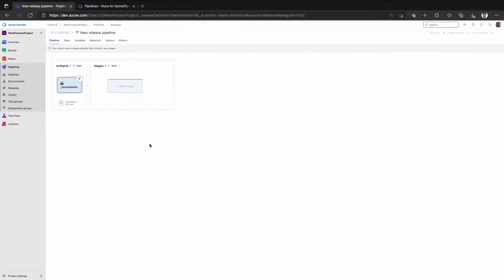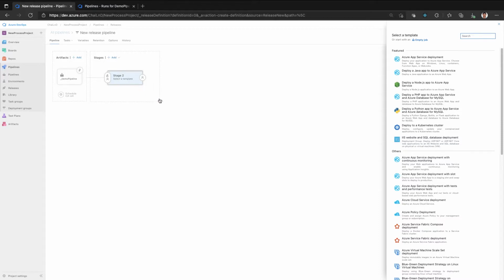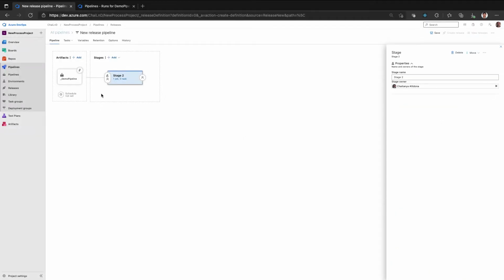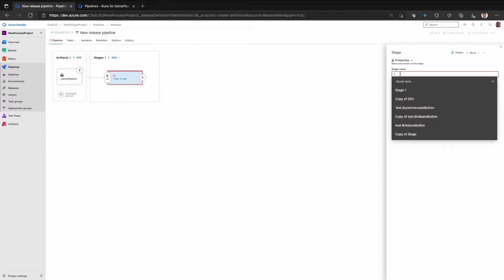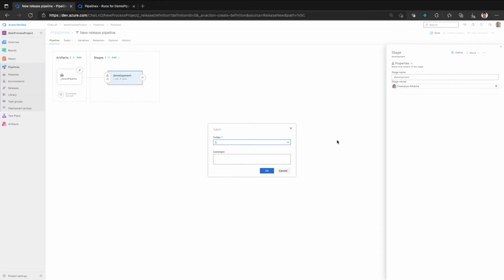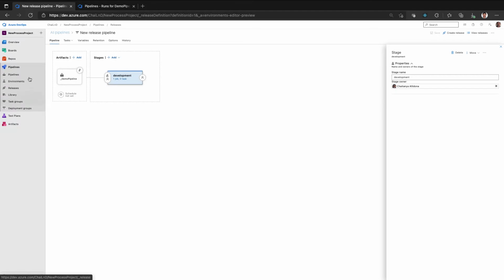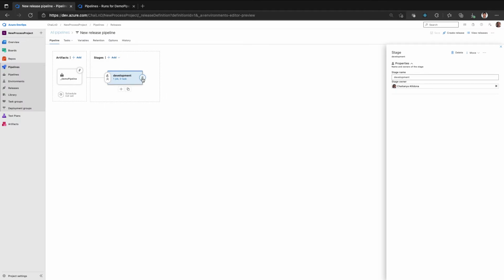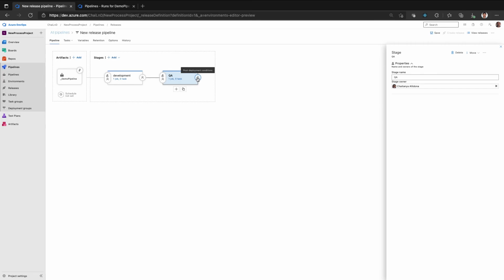Azure DevOps: Defining Stages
Learn how to define multiple stages in a CD pipeline